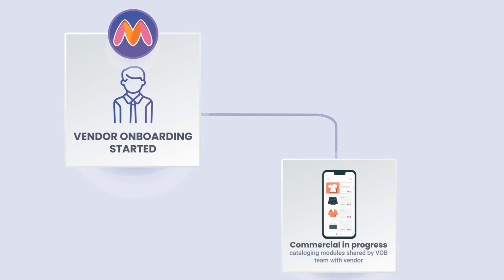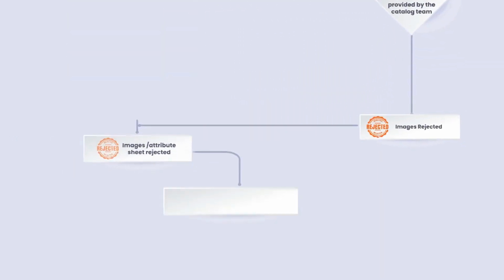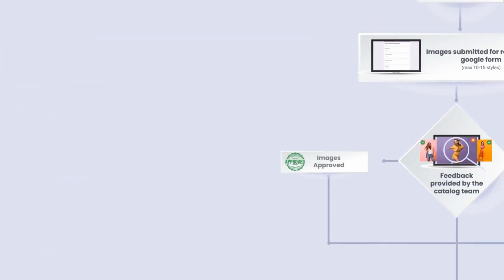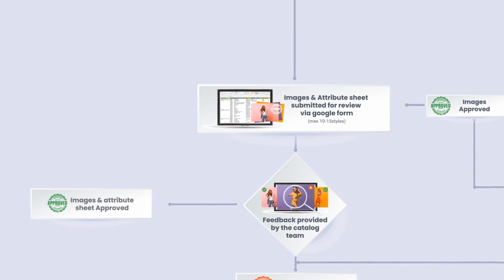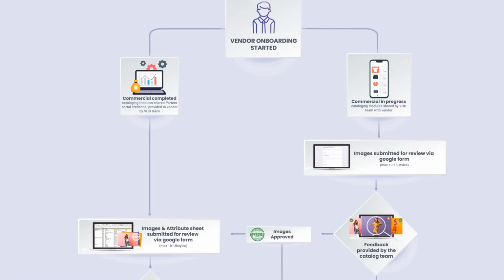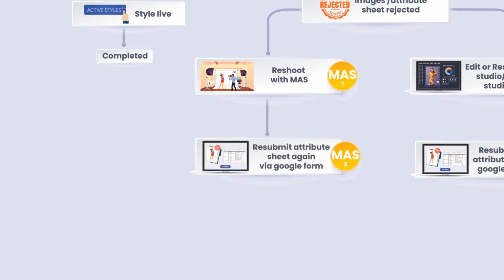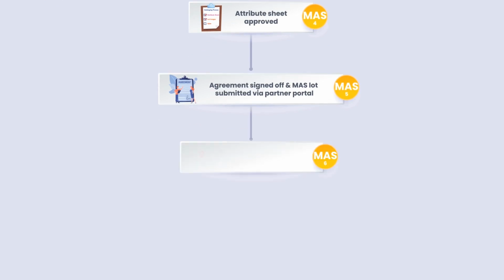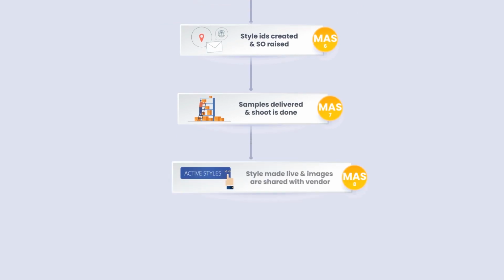Myntra Catalog Process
New Vendor Process flow -1